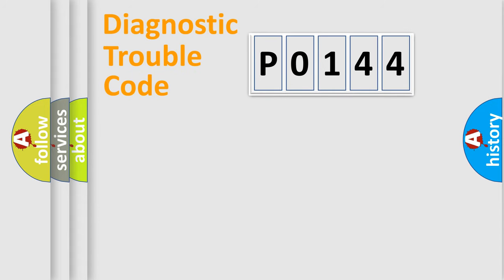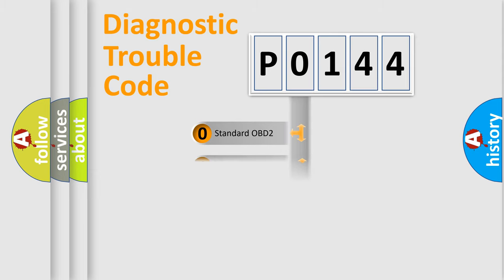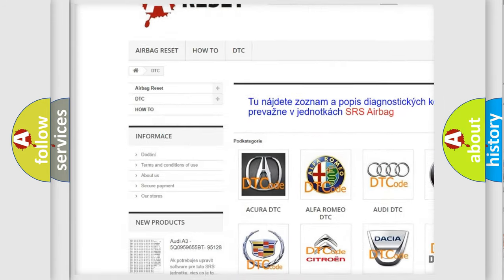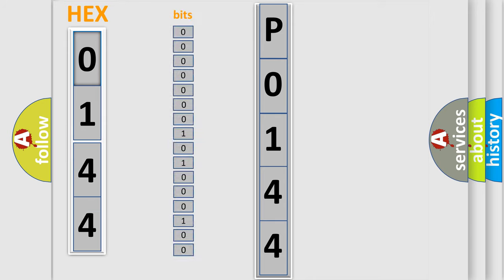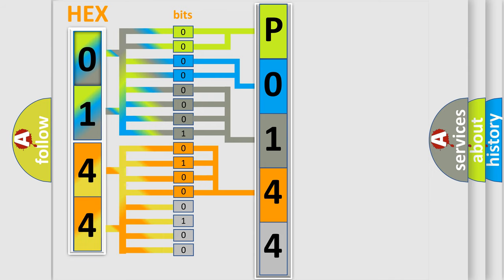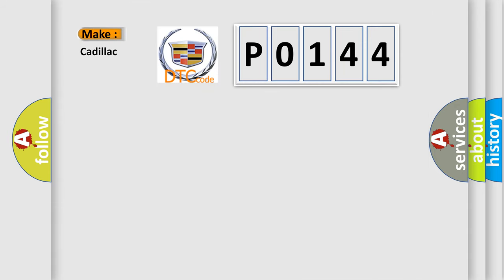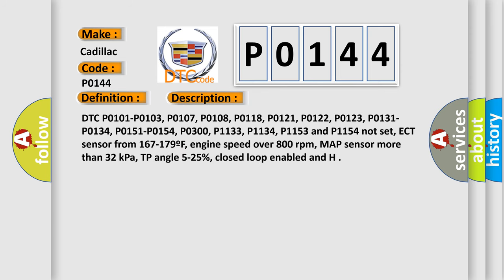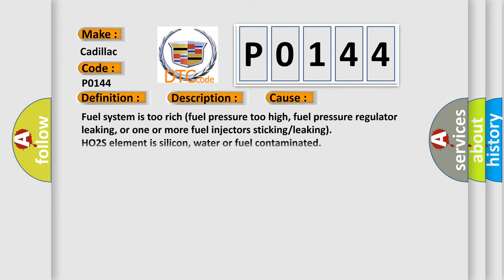DTC cadillac P0144 Short Explanation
Contents:
0:21 Basic DTC analysis according to OBD2 protocol standard.
1:48 Insight into programming
2:58 A diagnostically understandable description of the Diagnostic Trouble Code
3:05 Basic error definition

Make:
Cadillac
Code:
P0144
Definition:
HO2S-13 (Bank 1 Sensor 3) Circuit High Input
Description:
DTC P0101-P0103, P0107, P0108, P0118, P0121, P0122, P0123, P0131-P0134, P0151-P0154, P0300, P1133, P1134, P1153 and P1154 not set, ECT sensor from 167-179ºF, engine speed over 800 rpm, MAP sensor more than 32 kPa, TP angle 5-25%, closed loop enabled and H
Cause:
Fuel system is too rich (fuel pressure too high, fuel pressure regulator leaking, or one or more fuel injectors sticking or leaking)
HO2S element is silicon, water or fuel contaminated
HO2S signal moisture tracking in the connector to signal circuit
PCM h